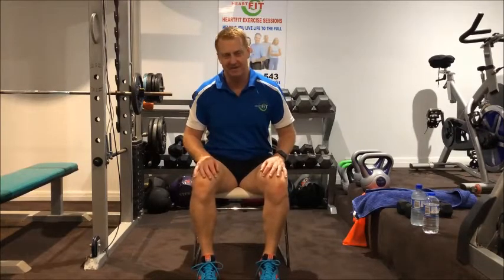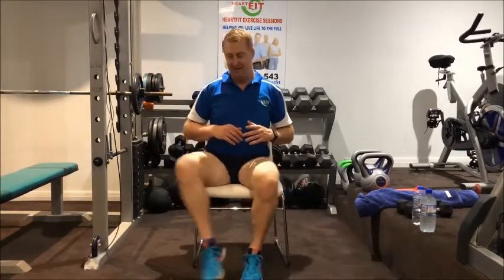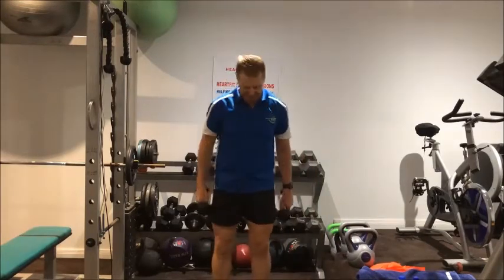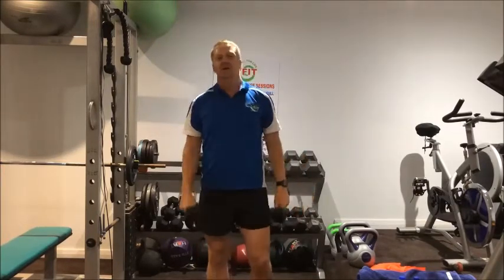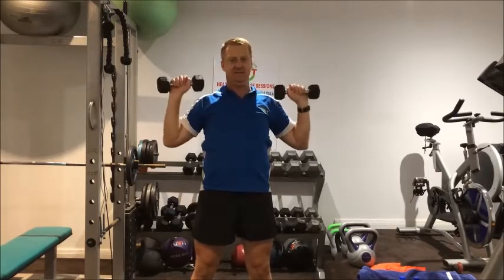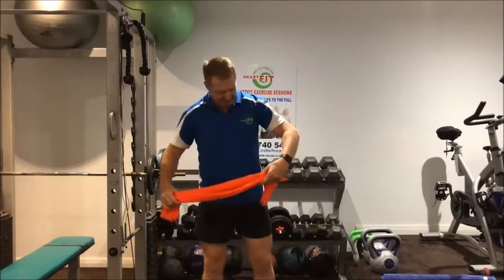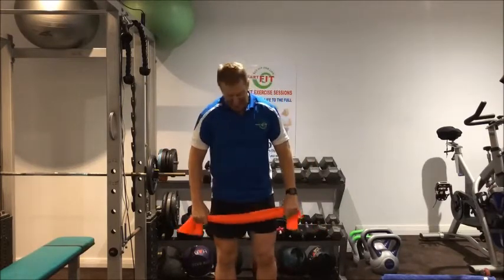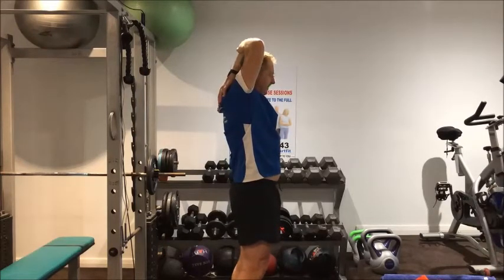HeartFIT Workout 1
Get HeartFIT. Great for Body & Mind. Live Life to the Full.